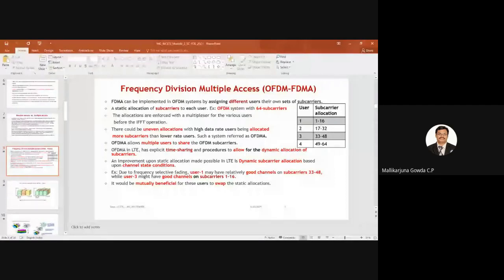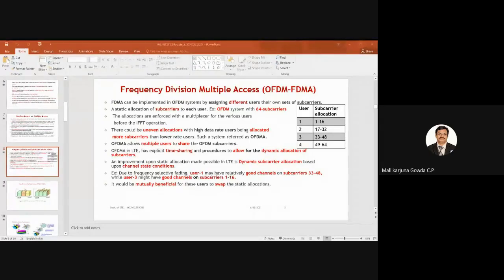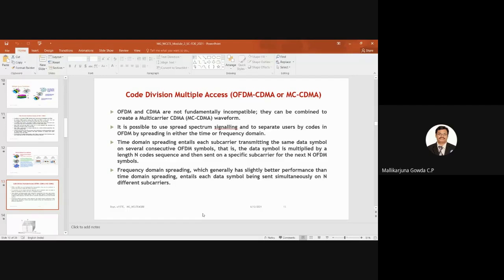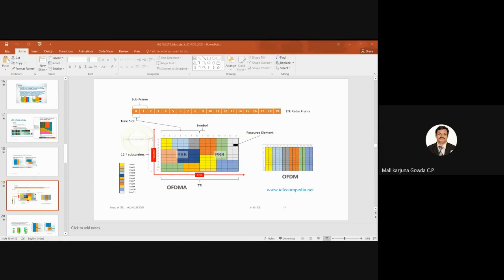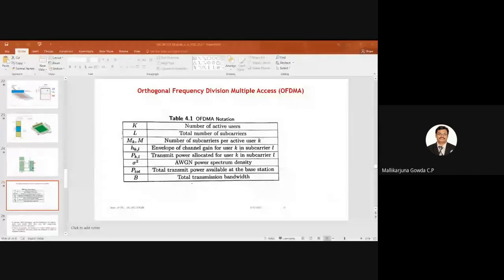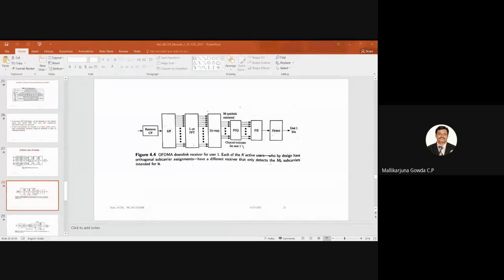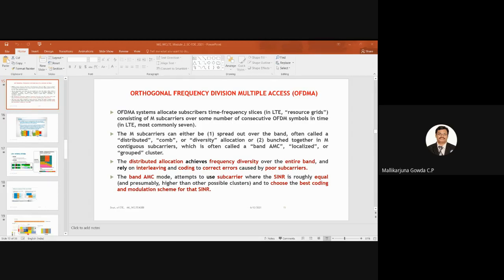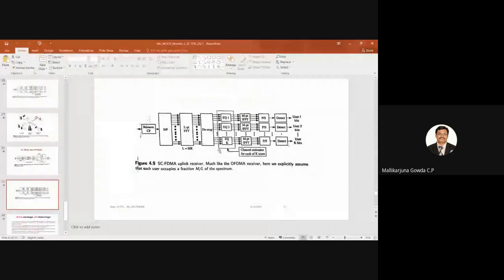WCLTE(17EC81) by Prof Mallikarjuna Gowda C P_2021 06 12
Discussed about OFDMA